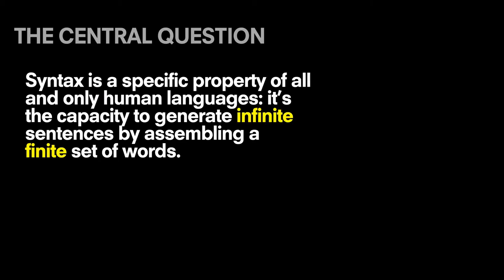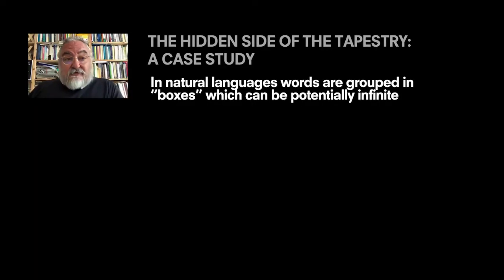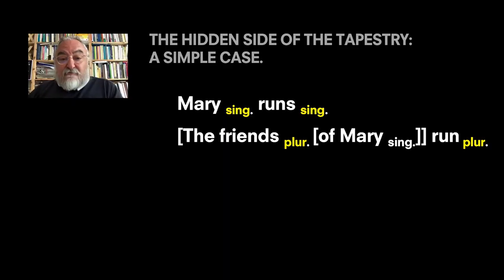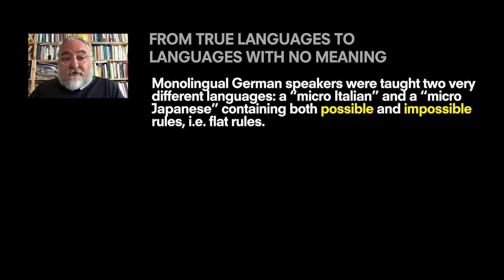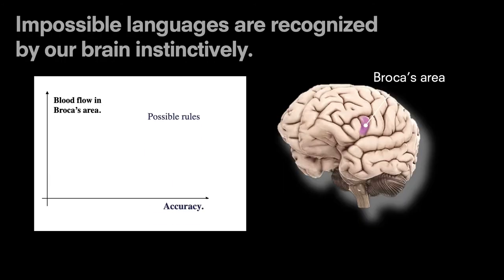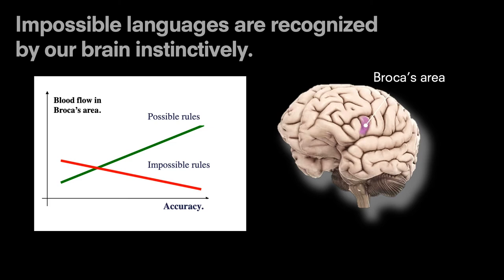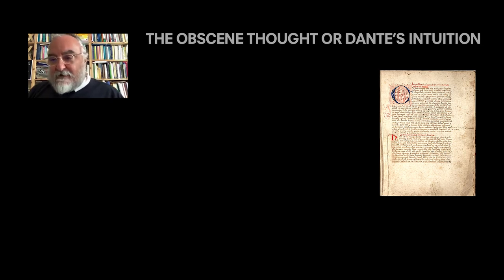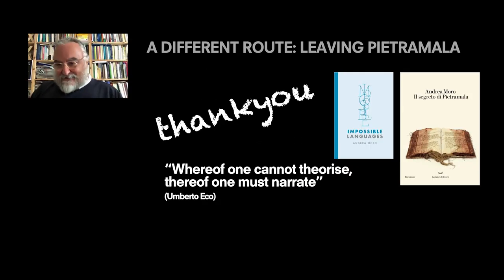Andrea Moro | Human Brains video lecture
Displayed at the ground floor of Ca' Corner della Regina, 6 video lectures given by scientists
focus on the human brain, movement, vision, and
perception, language, memory, and emotion.
The exhibition “It Begins with an Idea,”
curated by Udo Kittelmann in collaboration
with Taryn Simon, is the latest manifestation of
 “Human Brains" on view at Ca' Corner della Regina, Venice, until 27 November.

Andrea Moro

Impossible Languages. A Journey
to the Boundaries of Babel, 2022